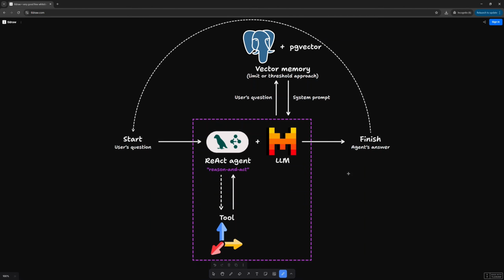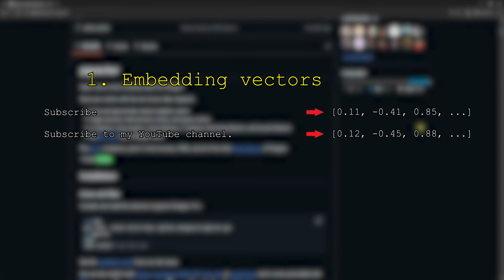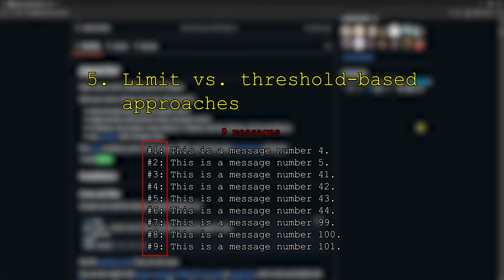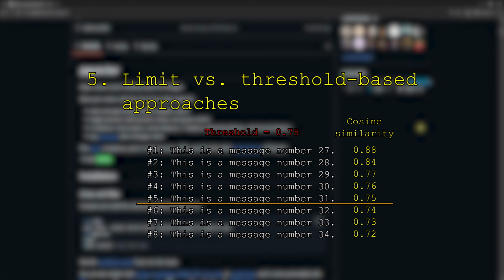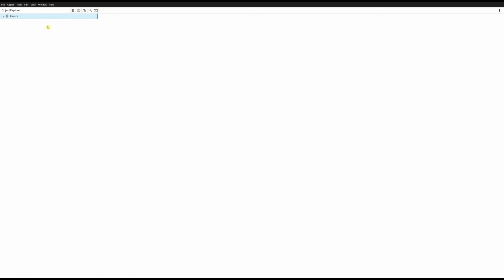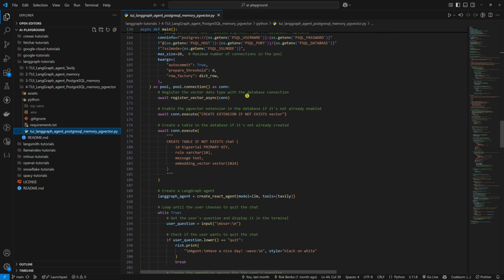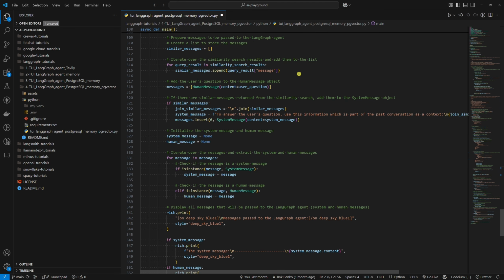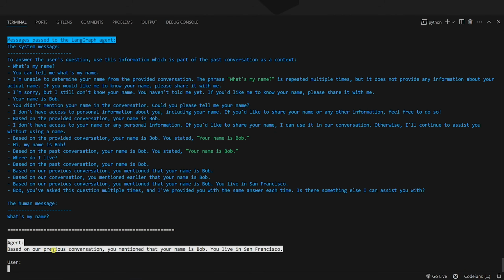How to add long-term memory using PostgreSQL + pgvector to LangGraph agent🤖: Python — LangGraph #4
In today’s tutorial, we’re going to add long-term memory using the pgvector extension for PostgreSQL to the LangGraph ReAct agent using the Tavily tool to get a web connection and a Mistral LLM. Using the pgvector extension for PostgreSQL allows us to store past messages as embedding vectors instead of strings and perform vector similarity search. This is a more efficient way of implementing persistent memory than using LangGraph’s PostgreSQL checkpointer. PostgreSQL checkpointer always passes all past messages as a context, while using the pgvector for PostgreSQL allows us to pass only the N most similar past messages in case of implementing the limit vector similarity search type or to pass only the past messages that meet a specified similarity threshold in case of implementing the threshold vector similarity search type. That saves us a ton of money by spending fewer tokens. I’ll show you an example in Python.

🎞️ Timestamps 🎞️
00:00 – Intro
01:00 – Code for this tutorial
01:15 – Previous tutorial
01:22 – LangGraph PostgreSQL checkpointer vs. PostgreSQL + pgvector extension
02:48 – pgvector extension for PostgreSQL introduced
03:05 – 5 concepts
03:16 – Concept 1: Embedding vectors
04:13 – Concept 2: Vector similarity search
04:46 – Concept 3: Distance functions
05:49 – Concept 4: Cosine similarity
06:31 – Concept 5: Limit vs. threshold-based approaches
10:27 – Environment setup
14:42 – Code breakdown
21:59 – Demonstration of the Python example
24:14 – Outro